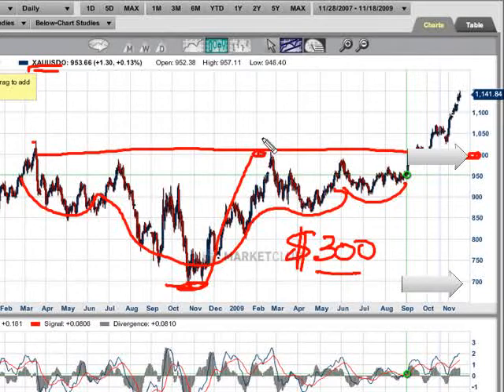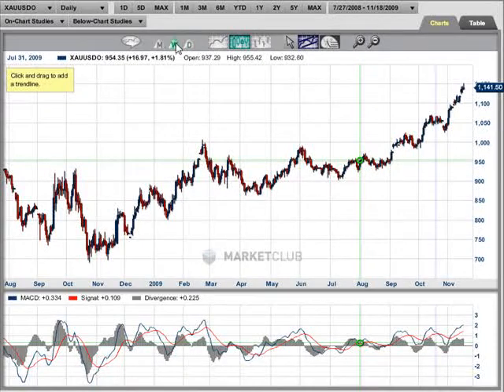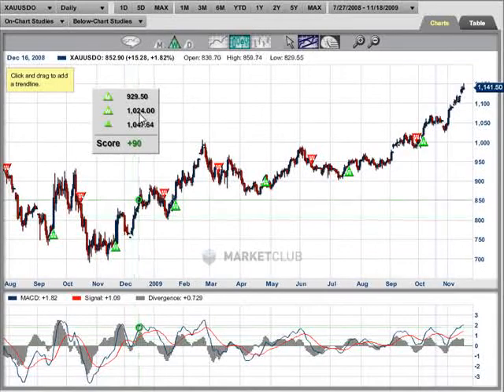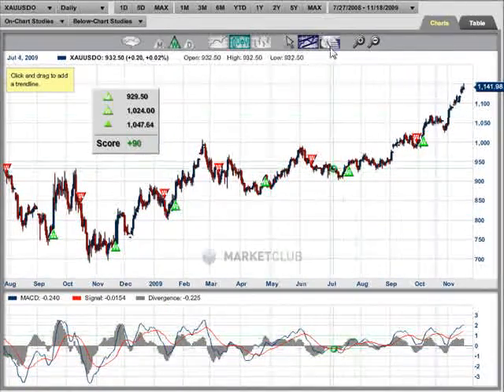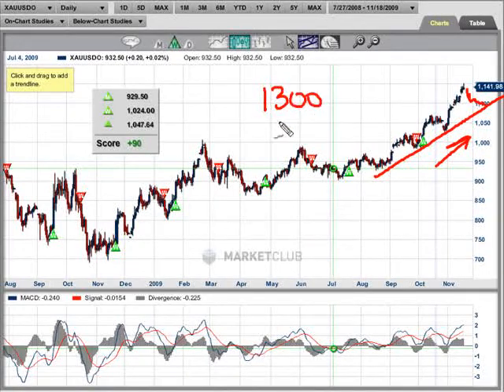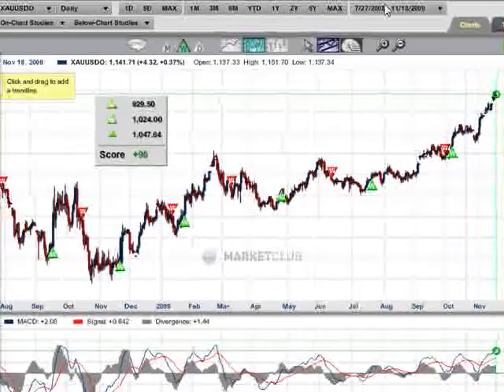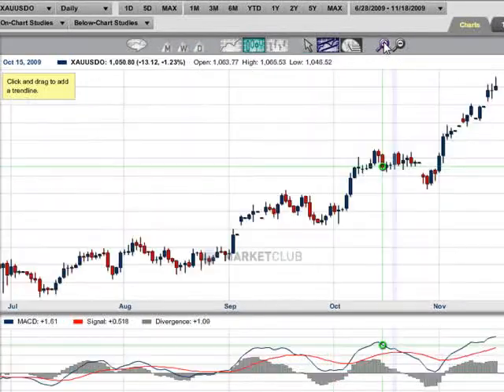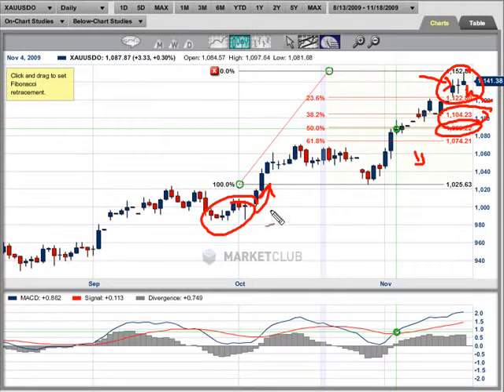How-To Spot Gold Entry Points - INO.com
The gold market continues to steam roll ahead as it gets closer to our $1,300 target zone.

As we have stated before, gold is in a fully fledged bull market and sharp pullbacks are to be expected. This is not to say the bull market is over; it is more to say that pullbacks should be looked upon as opportunities to add to or initiate new positions.

Please give us your feedback on this video via the comments section of the blog.